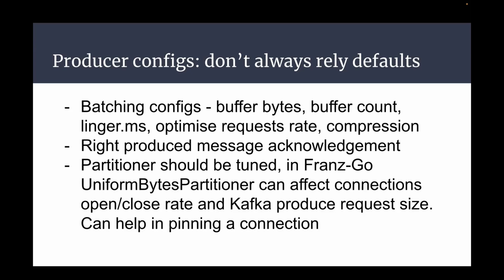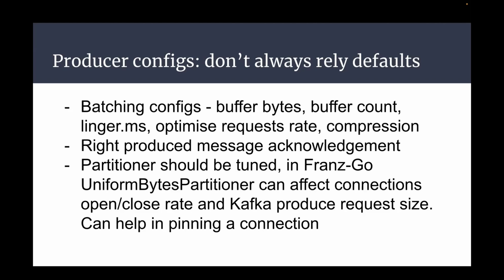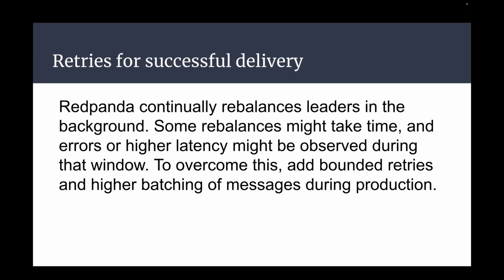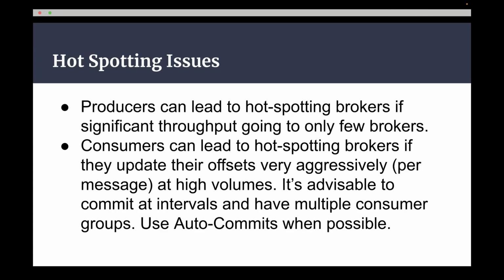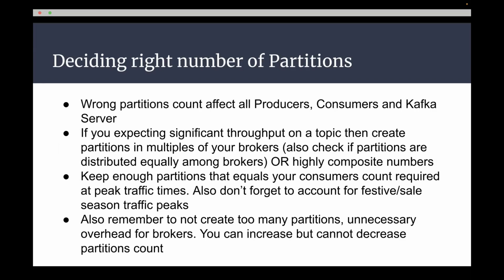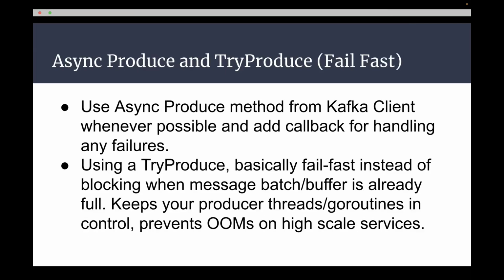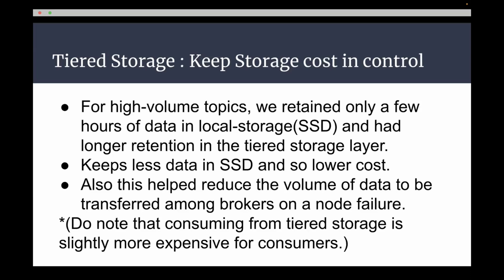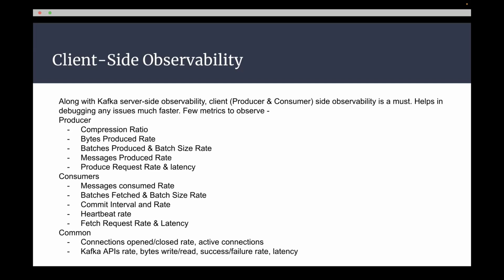Challenges & Learnings with using Kafka/Redpanda at a huge scale by Anuraj Jain at Bengaluru Streams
Recording of the session from the July 2024 Bengaluru Streams Meetup.

Speaker: Anuraj Jain, Software Engineer @ ShareChat

About the talk: Kafka is a industry standard data steaming platform and a lot of data intensive companies use it already for their streaming data use-cases, In this talk I am going to cover-up on our (ShareChat's) Challenges & Leaning's from using/operating Kafka/Redpanda at a heavy scale (GBs per sec) and overcoming problems with systems, causes for issues etc. It will be a really good leanings/best-practices session for the devs to avoid mistakes in production at a scale. ShareChat already operates big Kafka/Redpanda clusters in production and at a heavy scale. I have done a lot of firefighting around various issues and onboarding/migrating of our services/jobs to Kafka protocol recently, I have a blog published for the same , would take up session slides from the same.